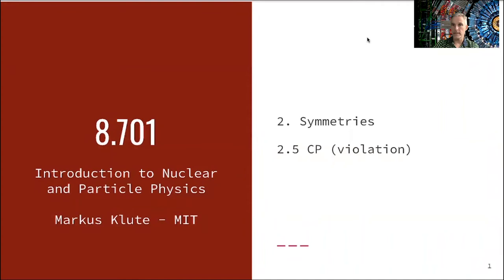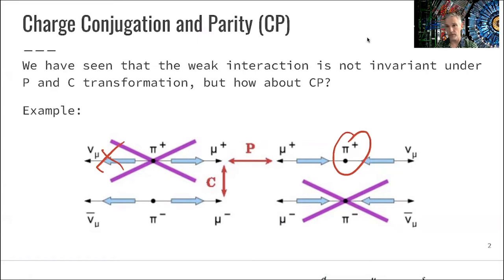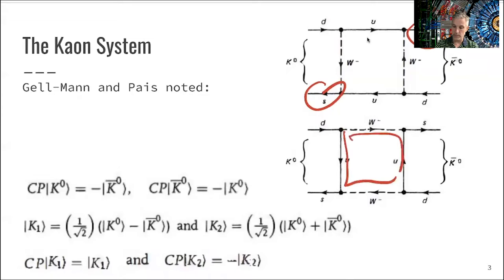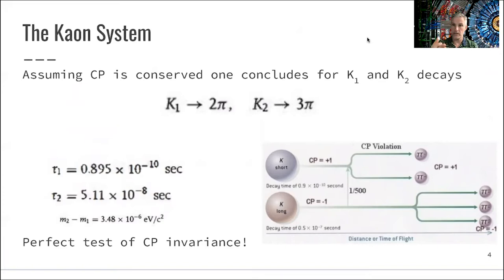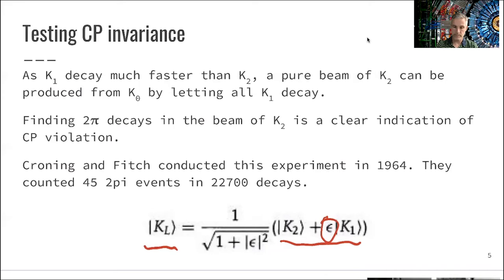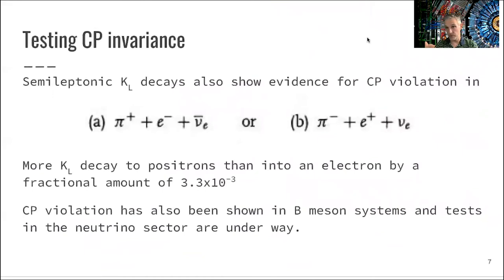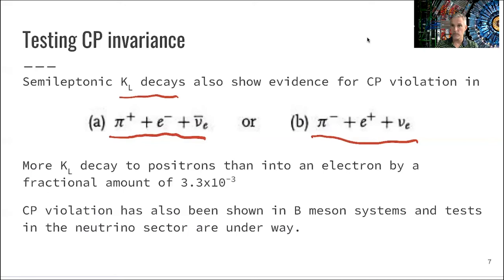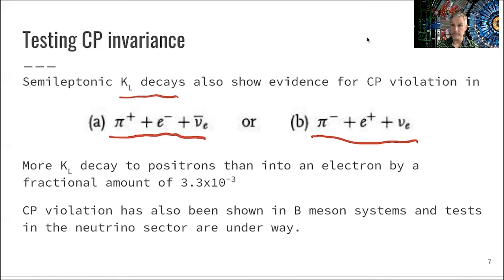L2.5 Symmetries: CP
After discussing the topics of parity and charge conjugation, we are now investigating CP symmetry.